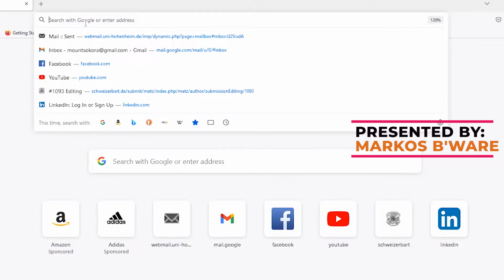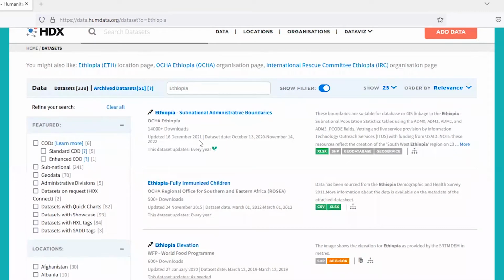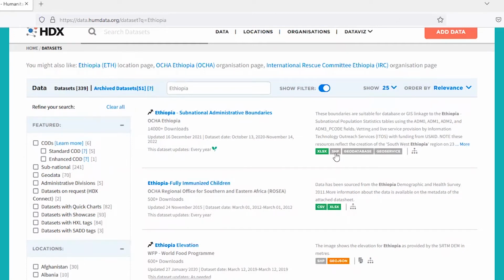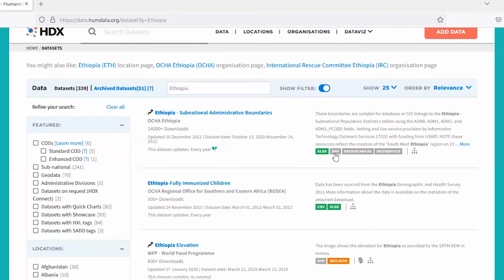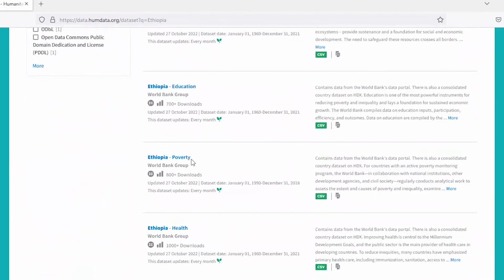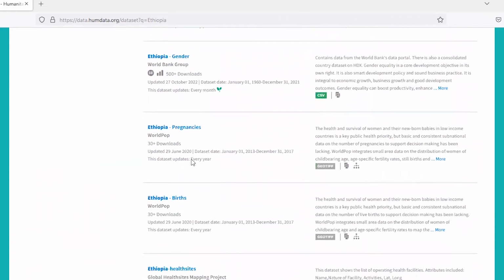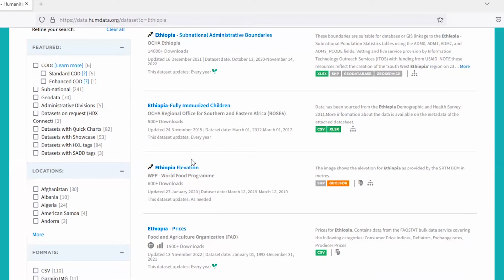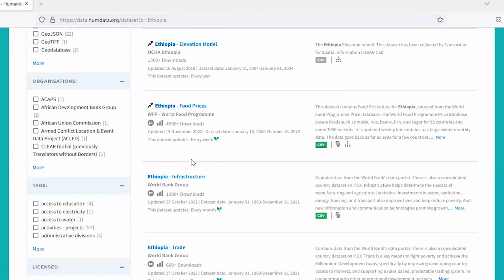Getting recent shape files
This video clarifies us from where we can get recently updated shape files and other datasets for our analysis.  The humanitarian data exchange website provides shape files and other csv and excel datasets which would be very important for various studies.